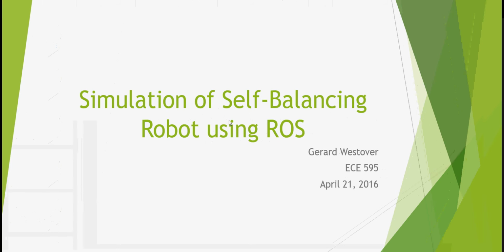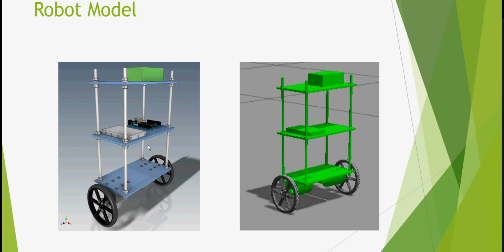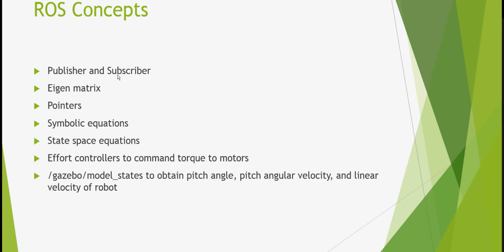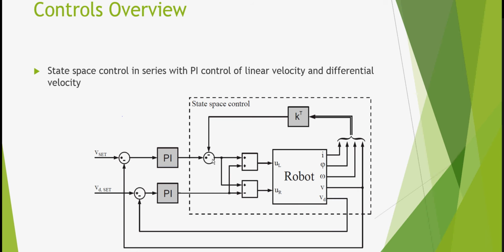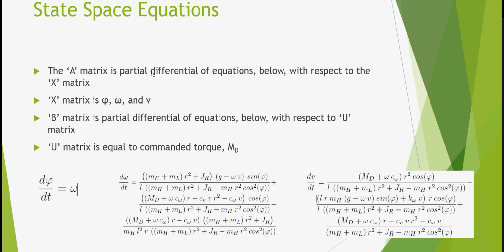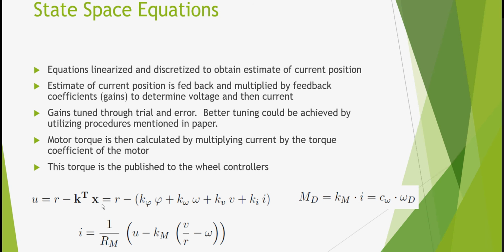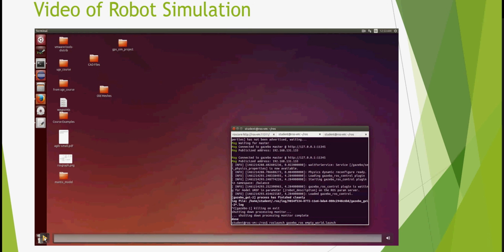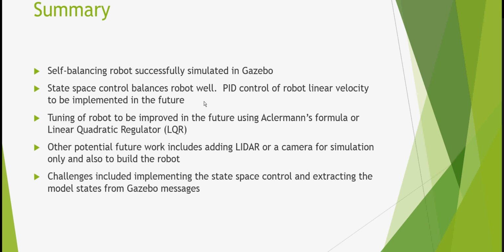Self-Balancing Robot using ROS and Gazebo